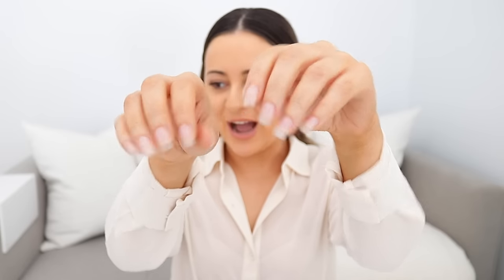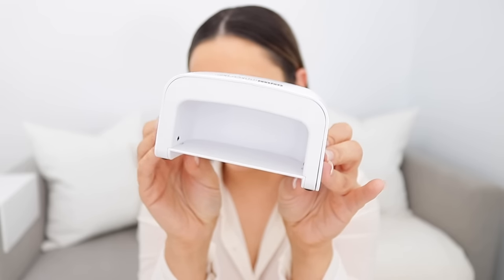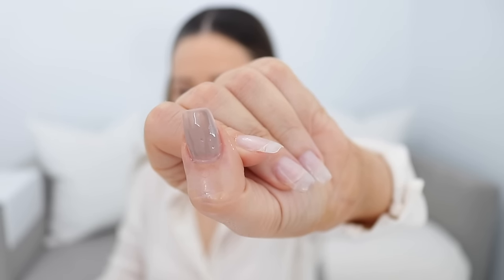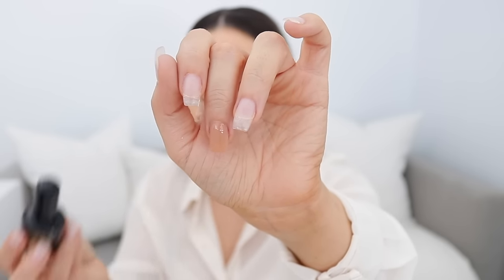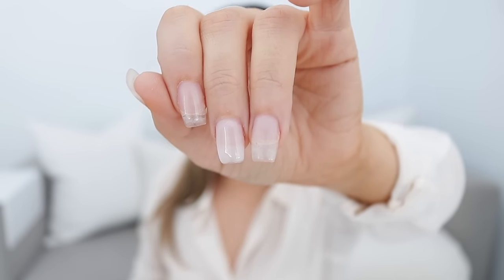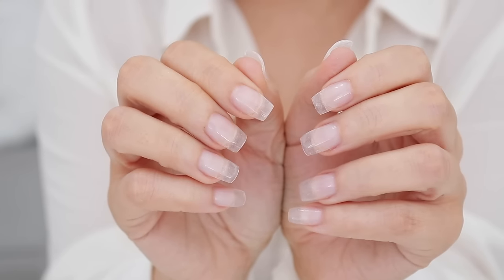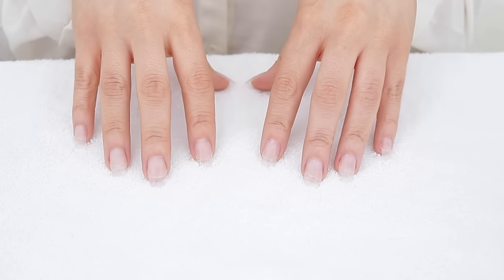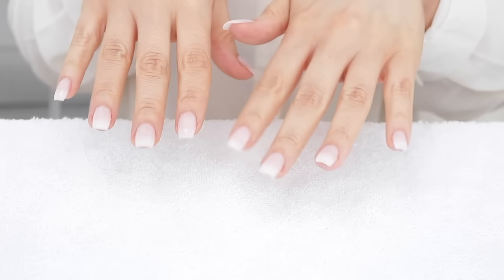My Nail Care Routine & Gel Manicure *GIVEAWAY!*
Hey Babes! As you know I love taking care of my nails and getting them done. I show you guys my favorite gel manicure & nail care routine. Hope you guys enjoy! XO All the products are linked below from my video.

3. Leave a comment about the video & your IG handle!

Good luck to all my Babes! XO

SHOP PRODUCTS

Cuticle Trimmer
Essie Cuticle Oil
Vitamin E Oil